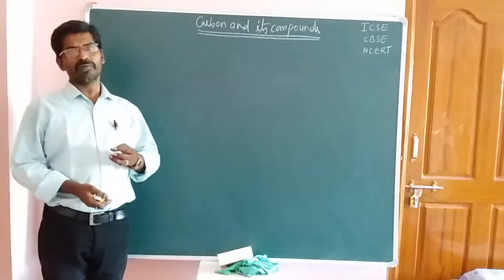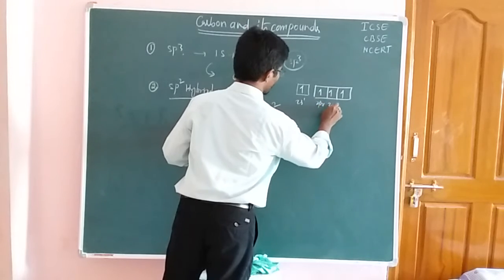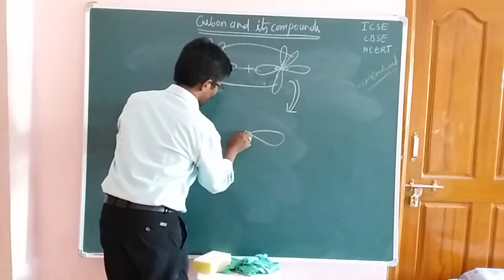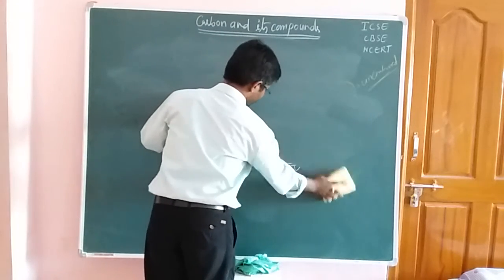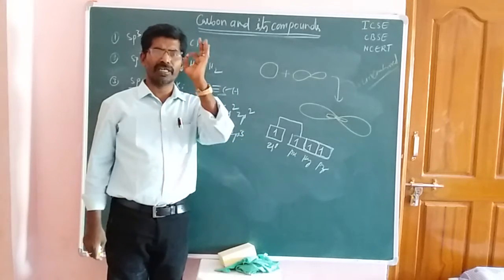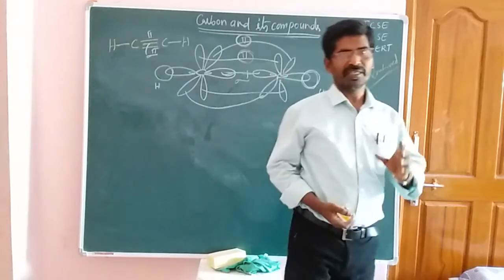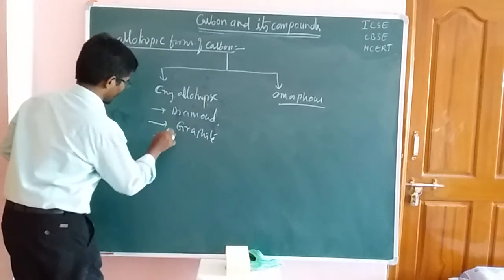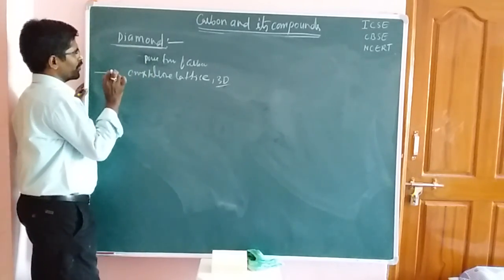Carbon and it's compounds part-2 hybridization